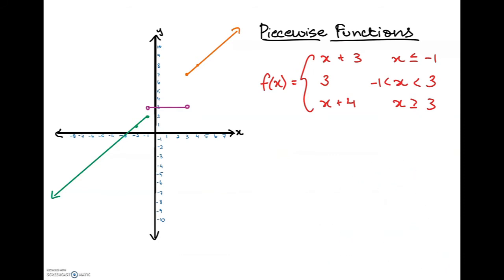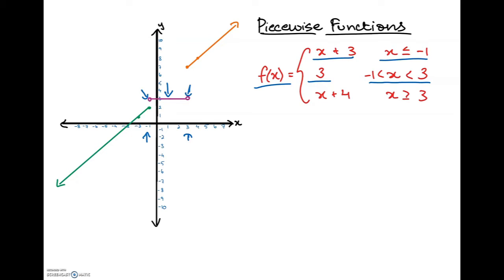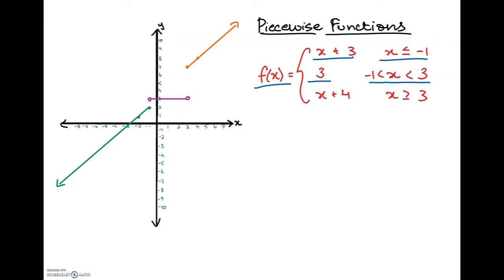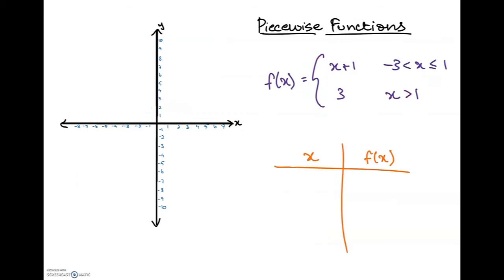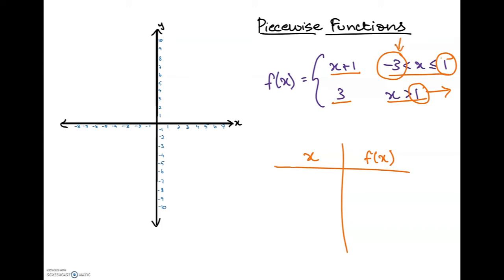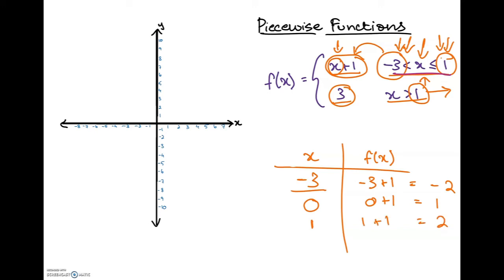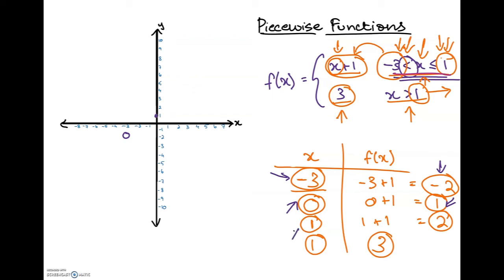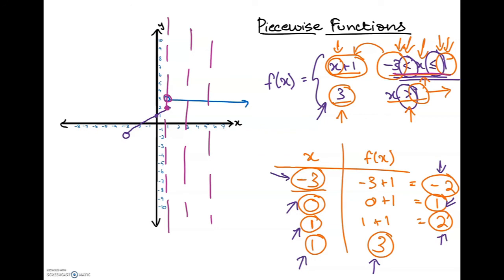Piecewise Functions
This video is about piecewise functions and how to solve them. :)